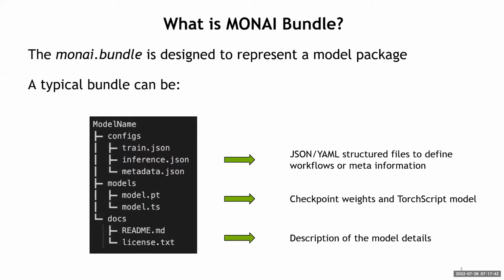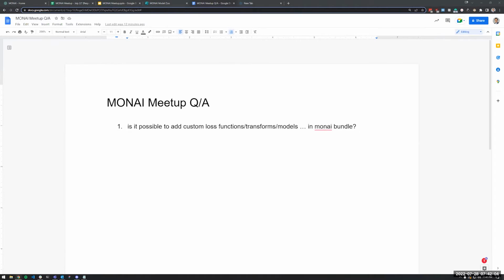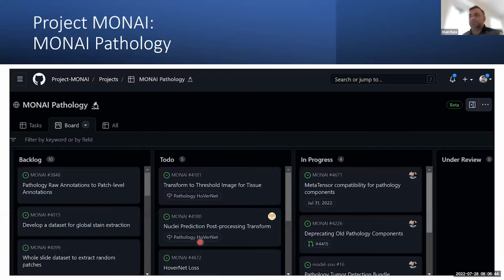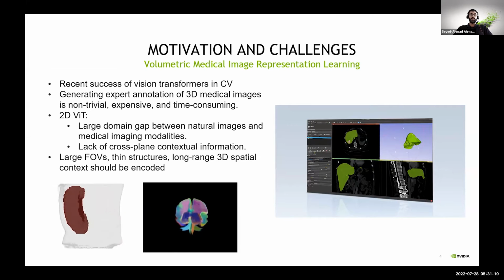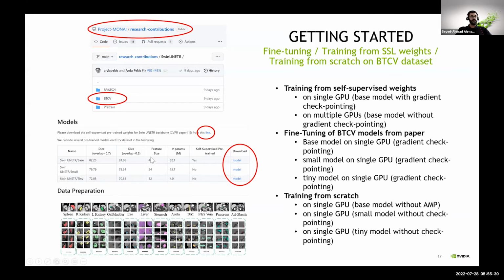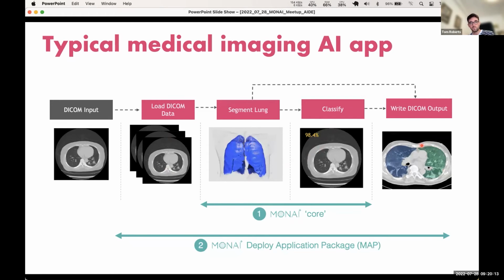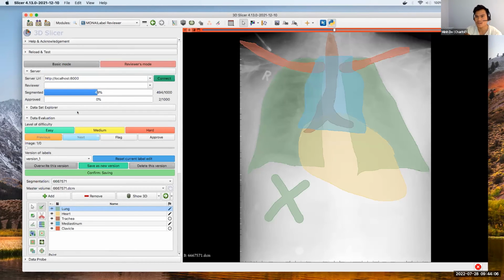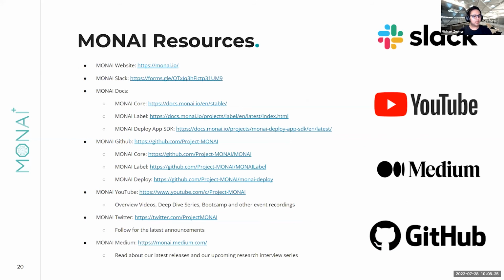MONAI Meetup - post-MIDL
This video is a recording of the post-MIDL MONAI Meetup on July 28th, from 8am - 11am CET.

Agenda:
Present and Future of MONAI Core (Eric Kerfoot - King's College London)
- MONAI Bundles, Model Zoo, Pathology, and More
MONAI for Pathology (Shan Raza - University of Warwick)
- Features and Integrations (DSA, QuPath, CVAT)
Large Scale Pre-trained Models (Seyed-Ahmad Ahmadi - NVIDIA)
- SWIN UNETR
MONAI Deploy in the Clinic (Thomas Roberts - King's College London)
- An NHS exemplar with AIDE
MONAI Label Reviewer Extension (Keno Bressem and Minh Do - Charité University Berlin)
- MONAI Community Showcase: Charité University Berlin
MONAI Roadmap (Michael Zephyr - NVIDIA)
- General Updates on all Project MONAI frameworks

Chapters:
00:00:00 Present and Future of MONAI Core
00:33:50 MONAI for Pathology
01:10:17 Large Scale Pre-trained Models
01:51:20 MONAI Deploy in the Clinic
02:17:16 MONAI Label Reviewer Extension
02:41:32 MONAI Roadmap